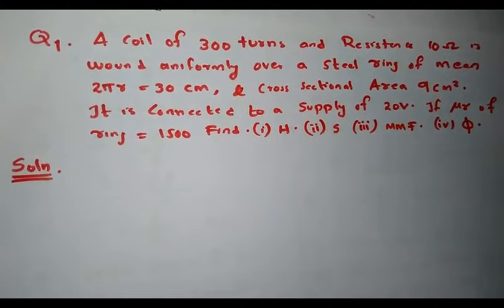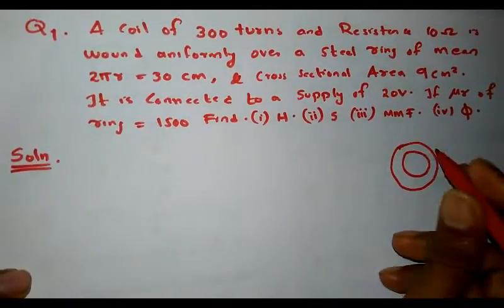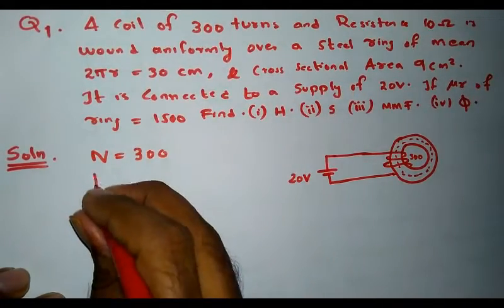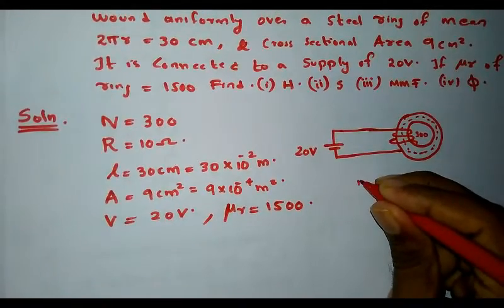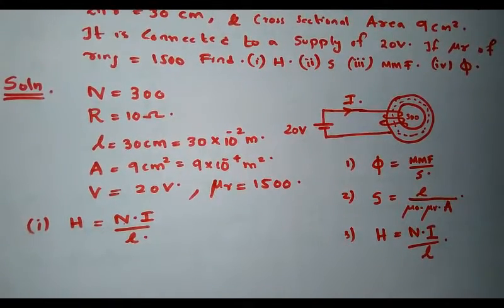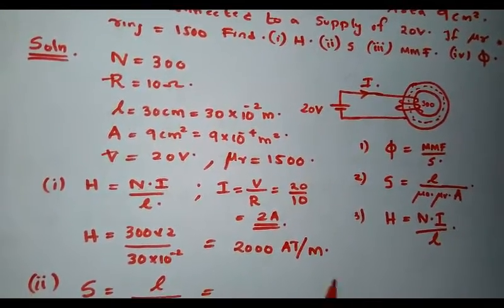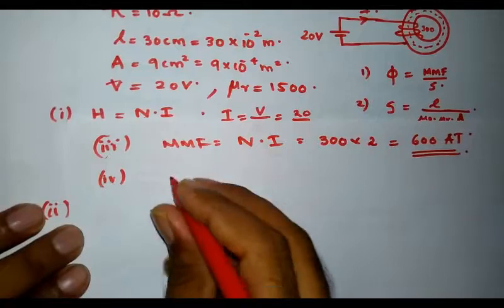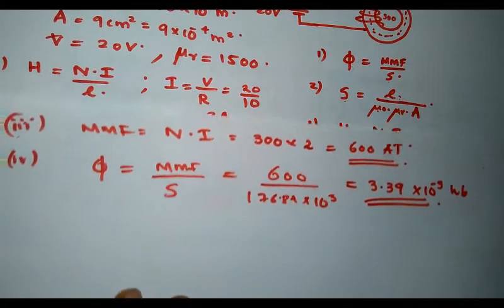Magnetic Circuit Repeated problem Q1 KTU BEE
Important Problem